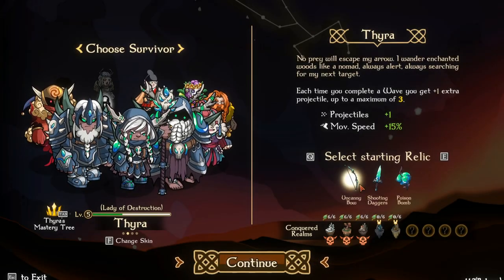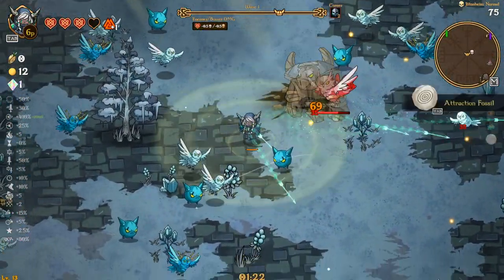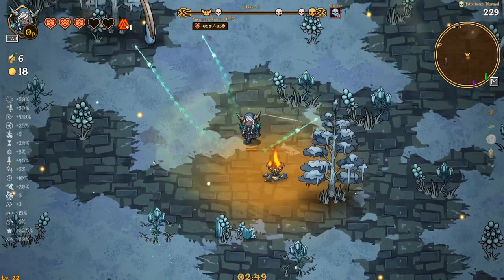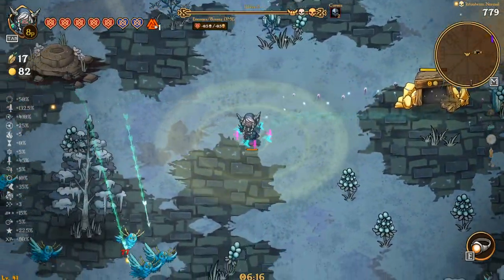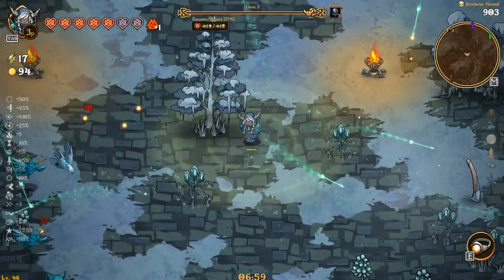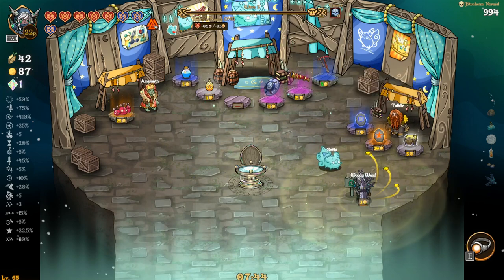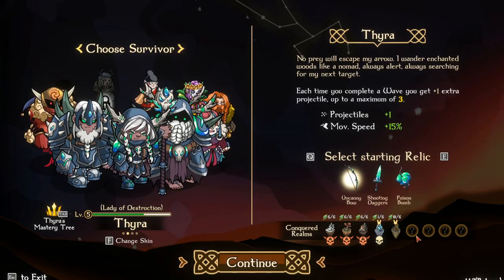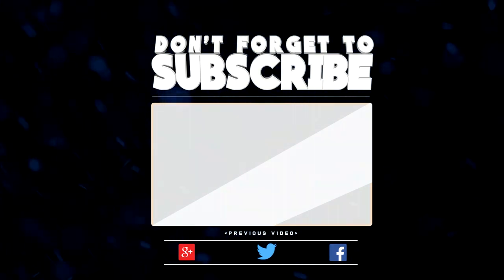Nearly 1 Shotting the Boss! | Nordic Ashes